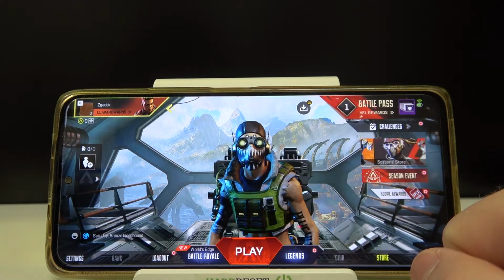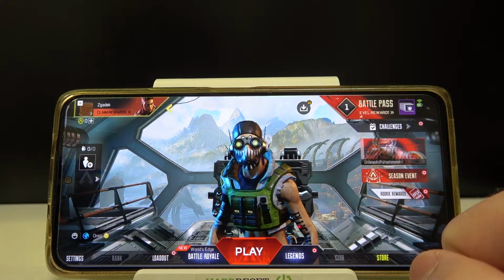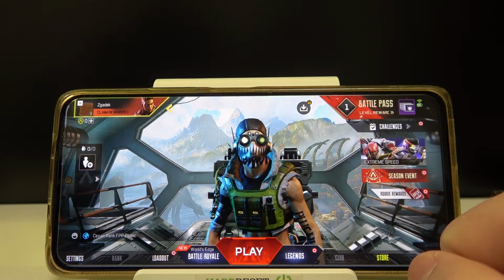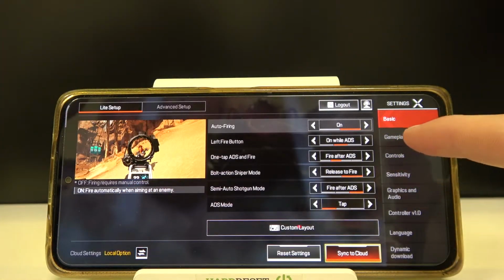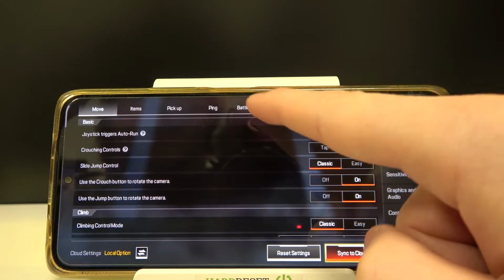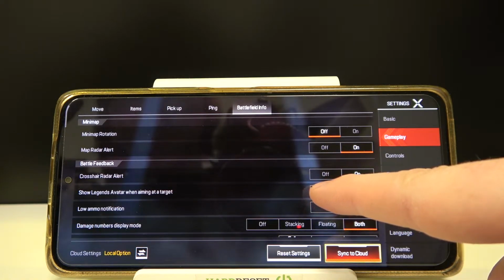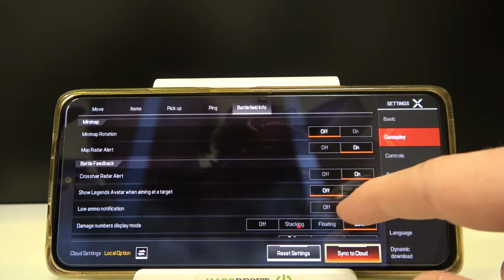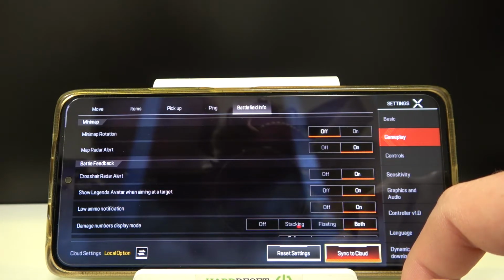Apex Legends Mobile - How To Highlight Legends Icon When Aimin At Them | identify Enemy Legends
If you want to enable or disable Highlight icons for Legends when aiming at them, this video might be essential. Simply follow our step-by-step video tutorial and learn how to enable highlight icons for legends in Apex Legends Mobile. We hope this guide was helpful to you. If so, be sure to check out our Youtube Channel HardReset.Info. Please consider leaving us a like, a comment, or subscribing to our channel as it greatly helps us in making this guide for you!

How to identify enemy legends in Apex Legends Mobile
How to highlight enemy legends when aiming at them in Apex Legends Mobile?
Can I get legends' names when aiming at them in Apex legends Mobile?